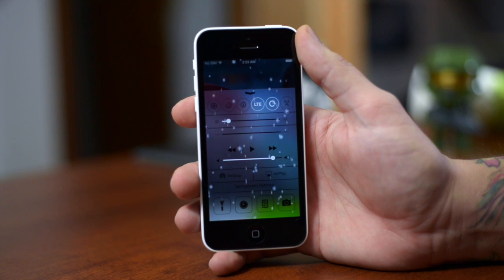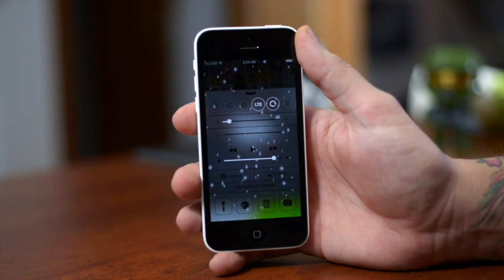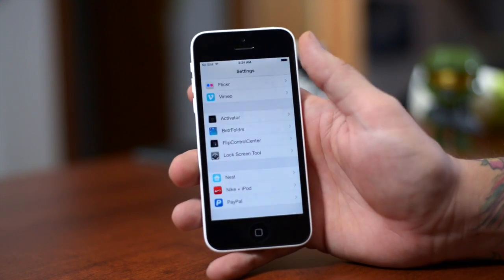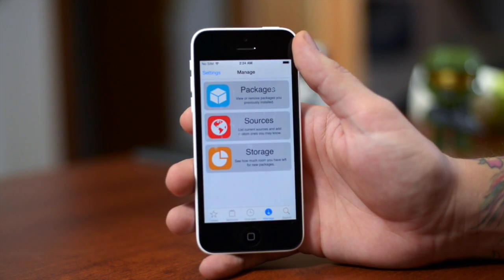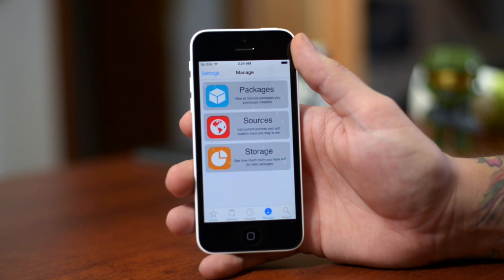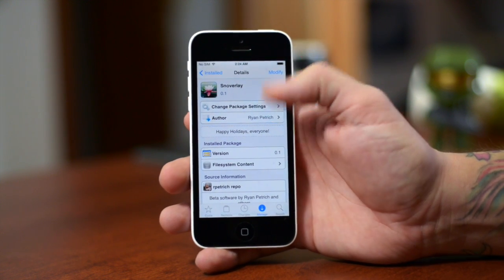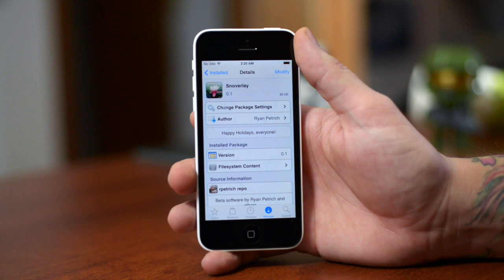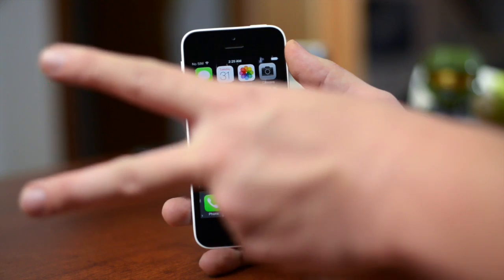iOS 7 Cydia Tweaks: Snoverlay - Animated Snow Everywhere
Package Info
Name: Snoverlay
Price: Free

Extras